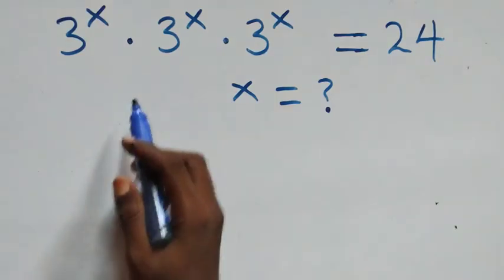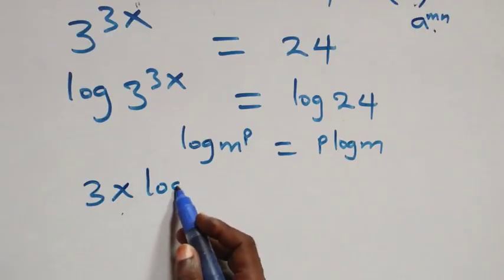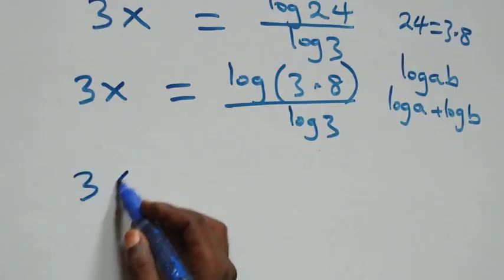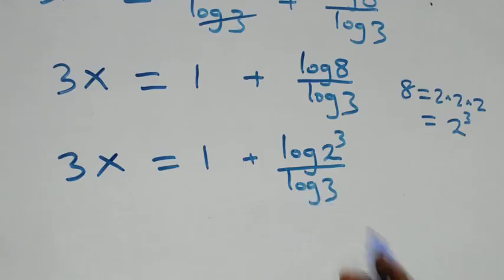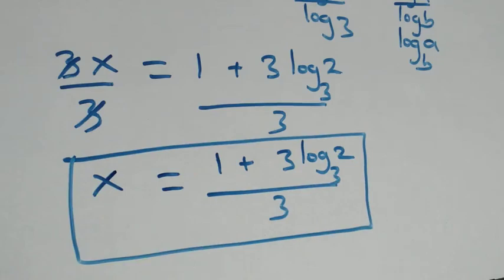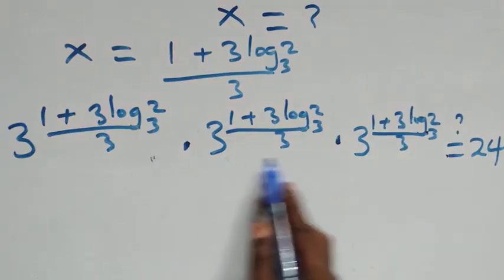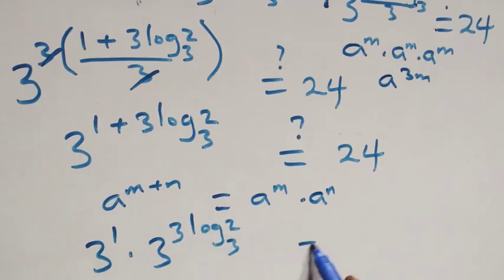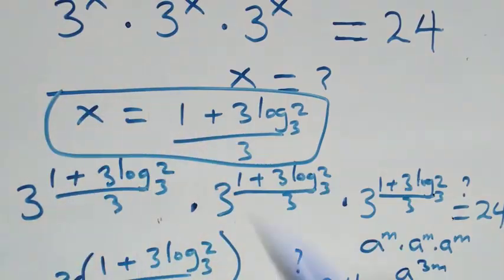Germany | Can you solve this? | Math Olympiad